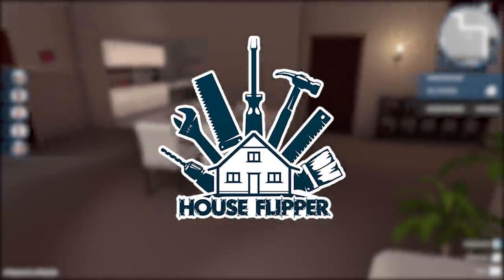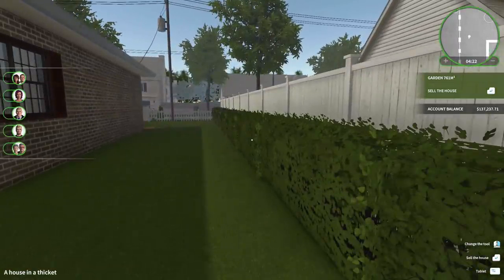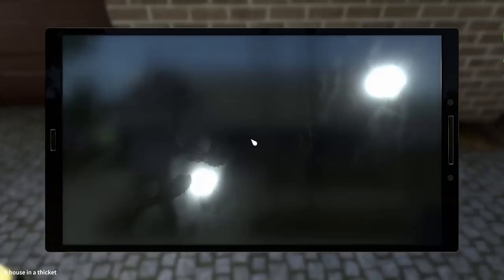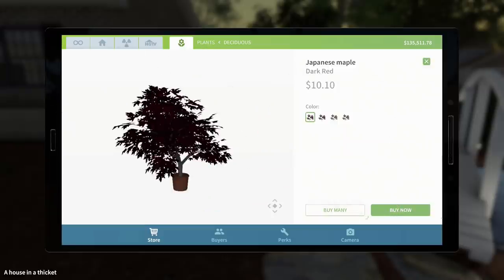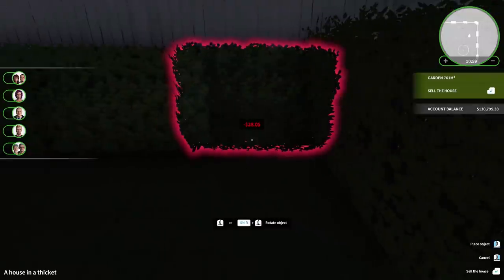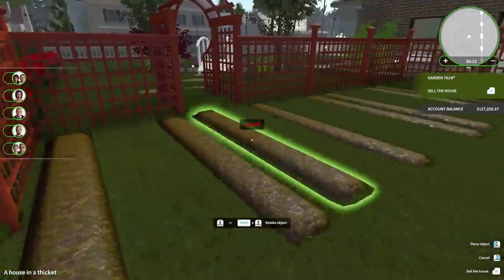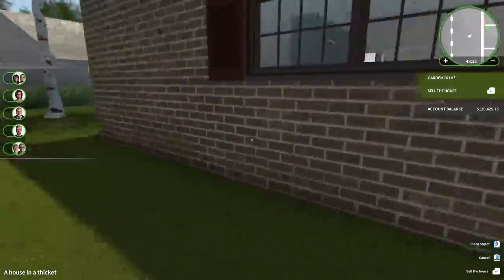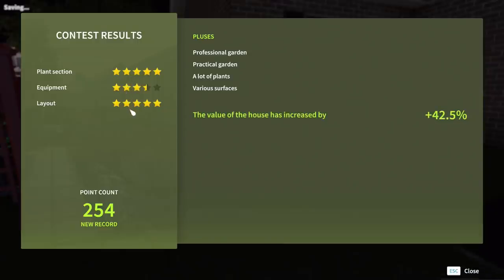I ENTER A GARDEN COMPETITION - House Flipper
House Flipper! I spruce up my rubbish tip of a garden and enter a competition to see if I can increase the value of my house...

Mailbox:
The Yogscast
4th Floor - King William House
13 Queen Square
Bristol
BS1 4NT